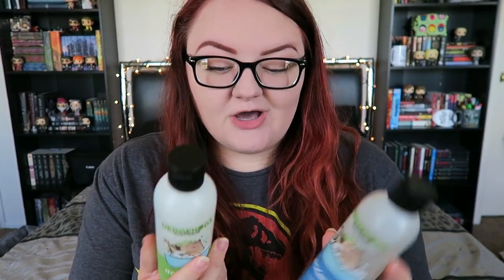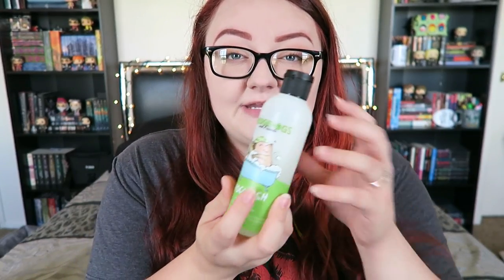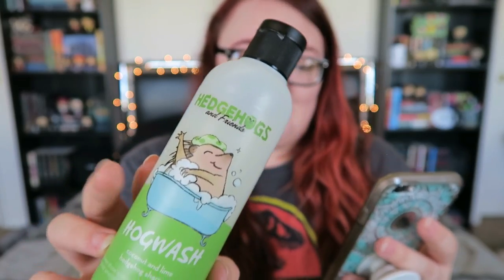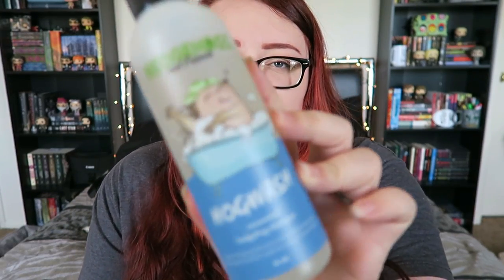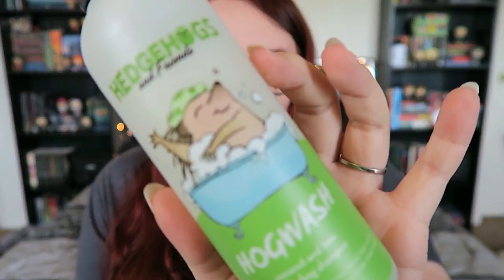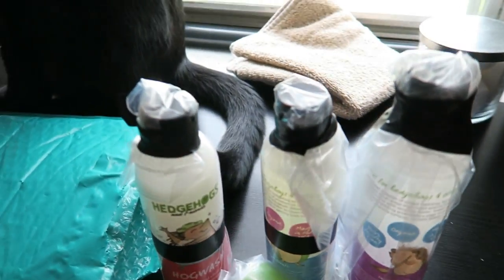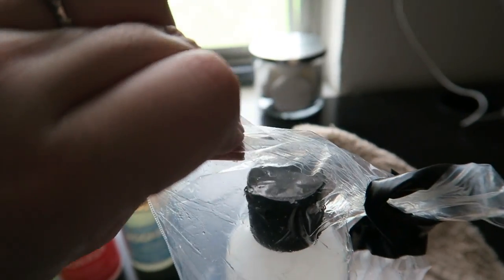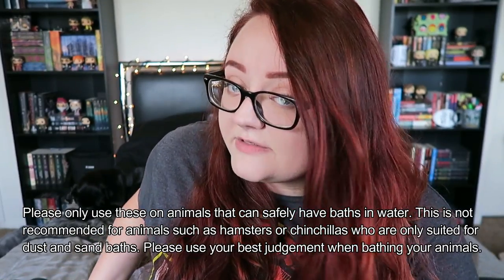Hedgehogs & Friends Product Review!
❤️ Read More ❤️

Hey everyone! I loved these products and my hedgehogs did too! If you want to check out the site, or purchase some of these products for yourself, here's the link!

YouNow: @PugPibbleHedgie

Cincinnati, OH
45218

*RESOURCES*